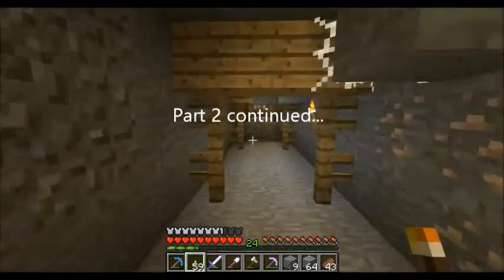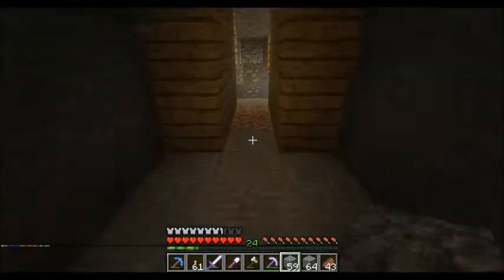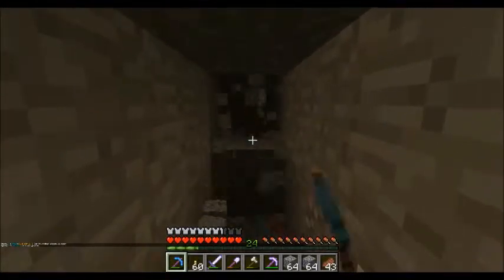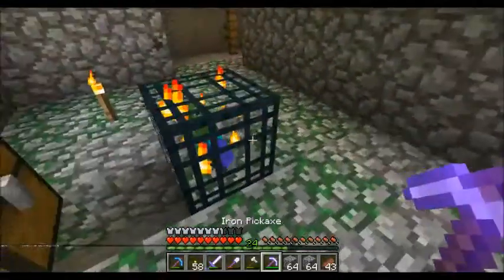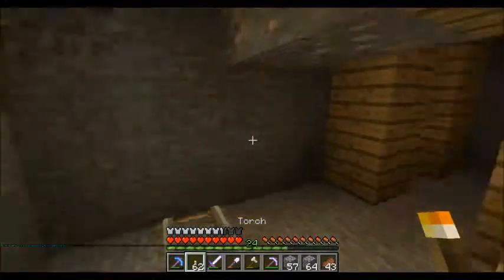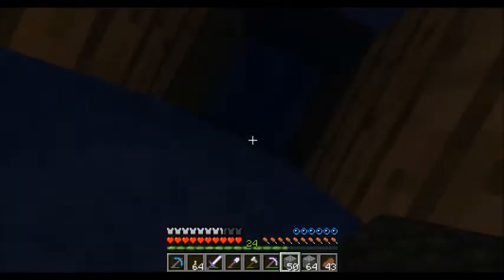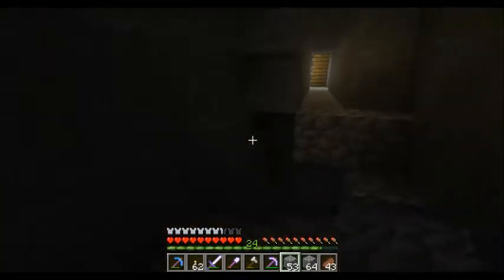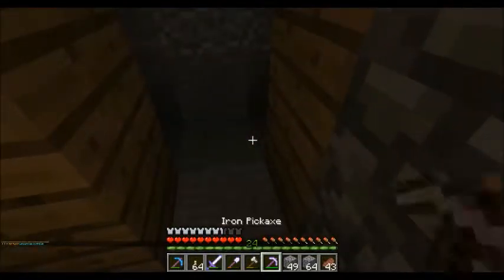Exploring an Abandon mine, part 2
Me playing on The Minecats server. (ip: play.minecats.com)